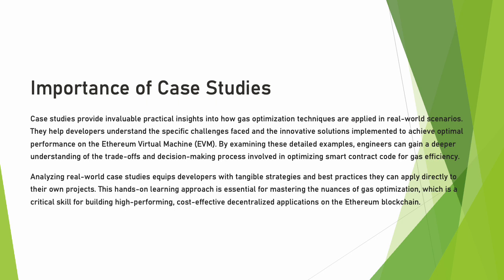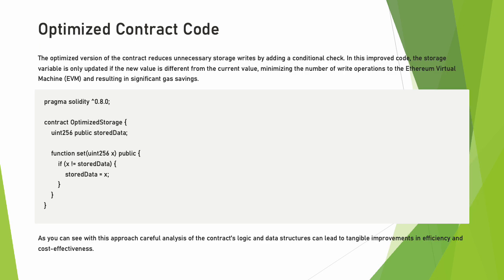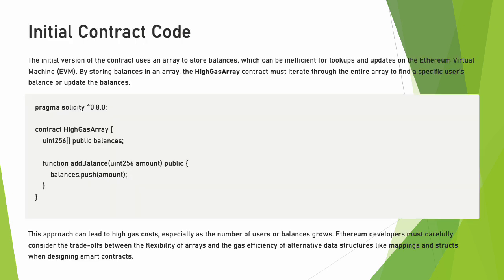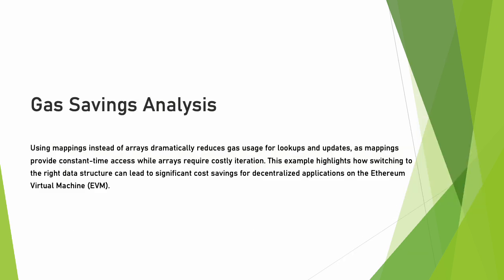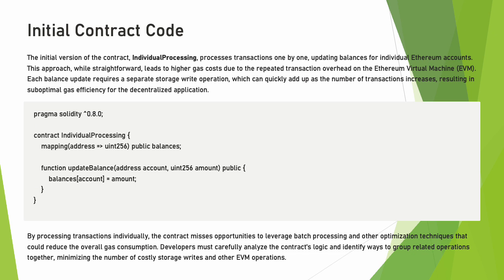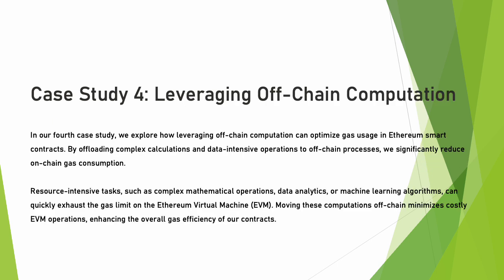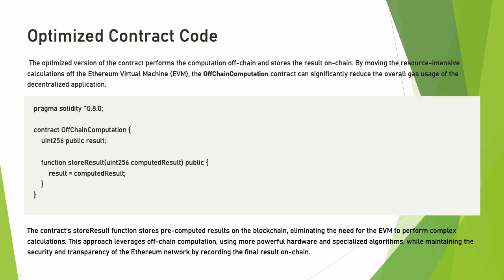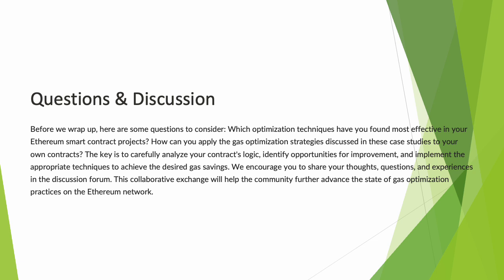4- 9 Case Studies in Gas Optimization